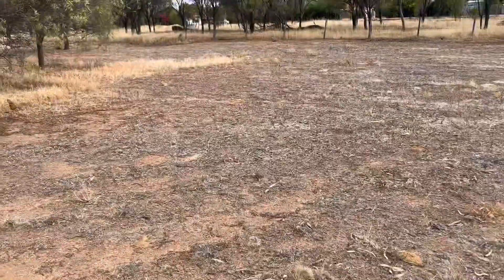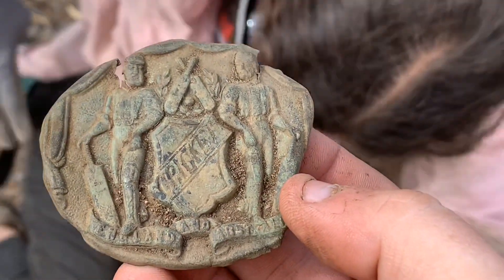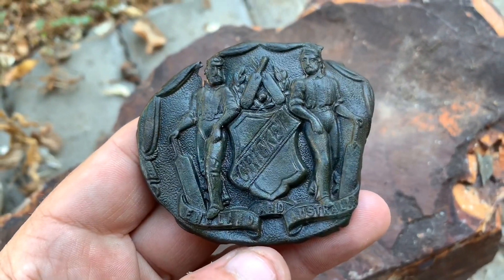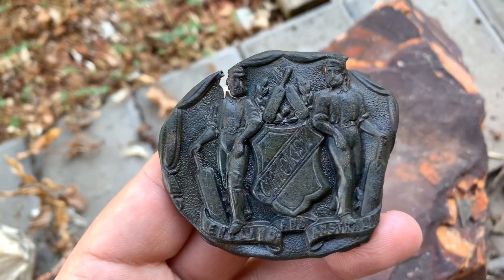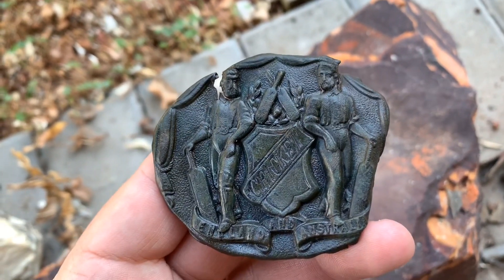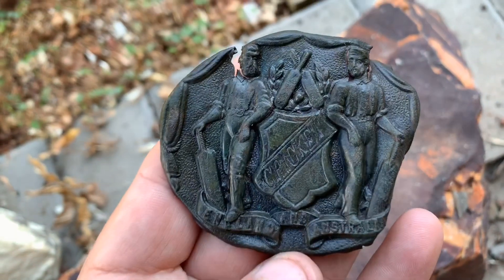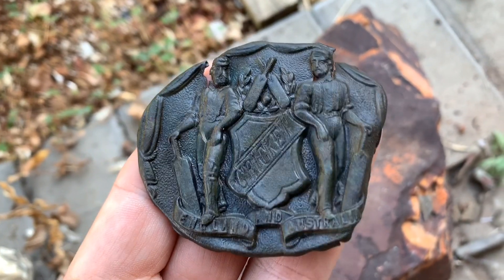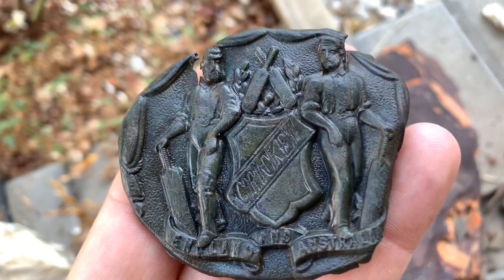Lisa found a bucket lister!!!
What a great find. 1890 England and Australia early ashes cricket buckle , only one like it found in Australia possibly the world .